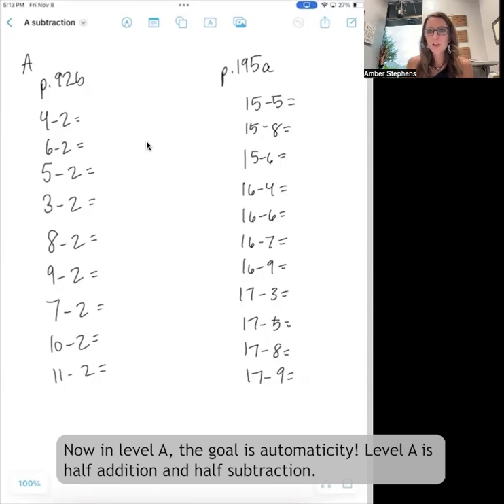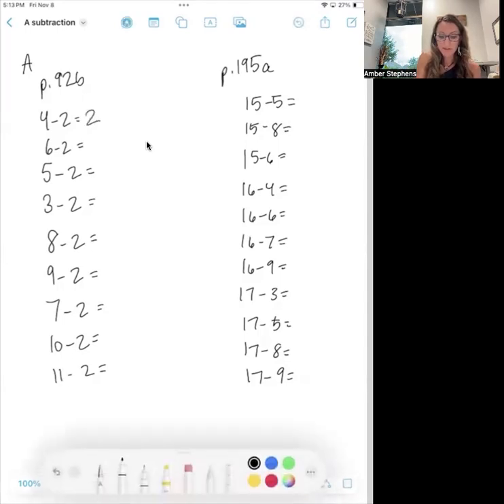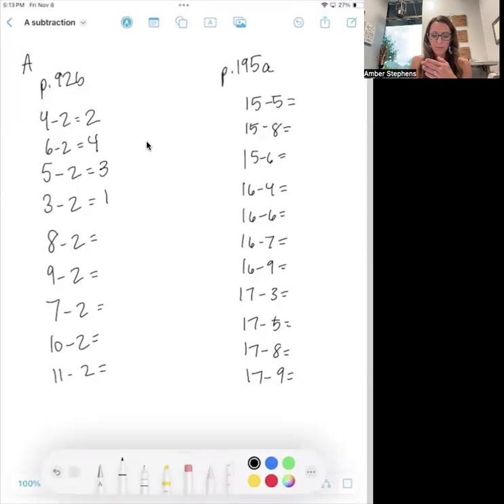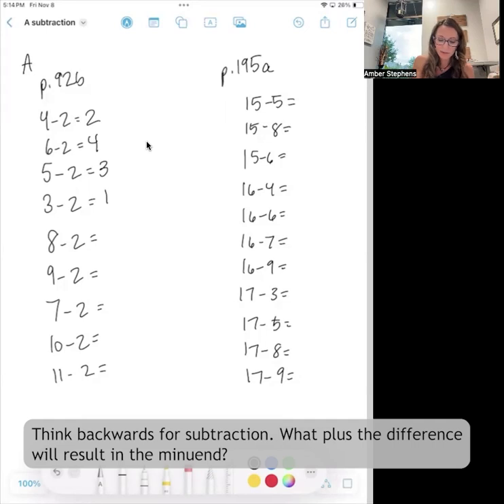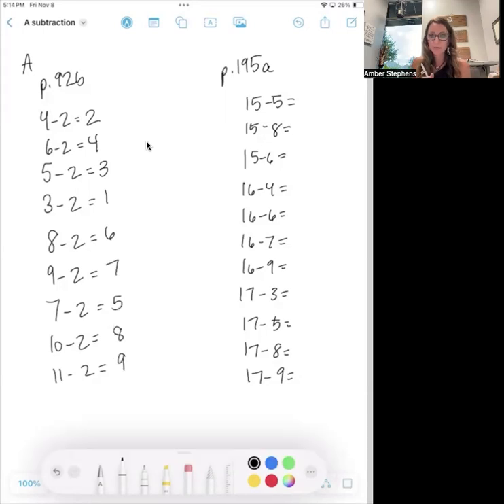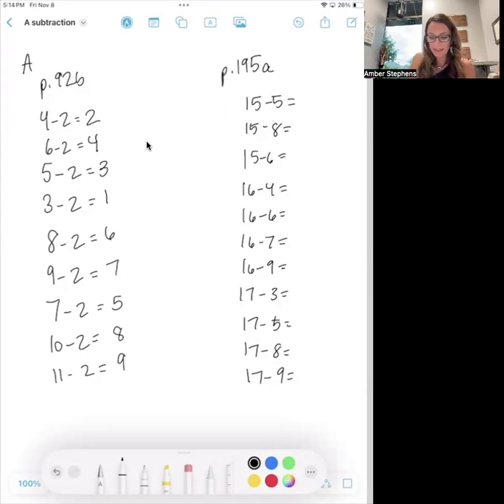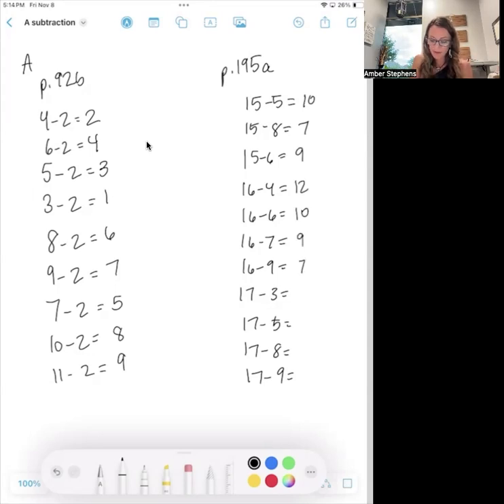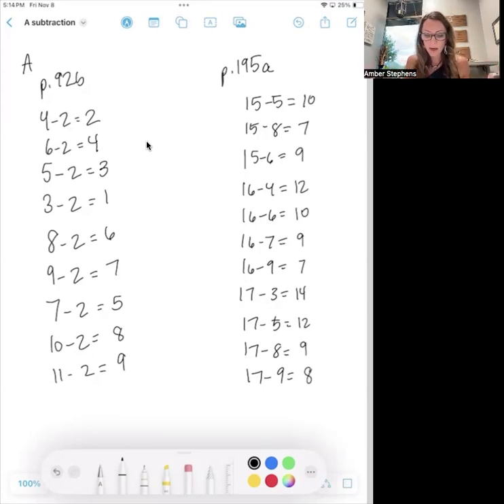Overview of Subtraction in Kumon Math Level A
Learn about subtraction in the Kumon Math Level A curriculum.